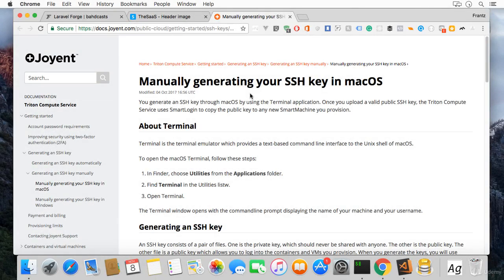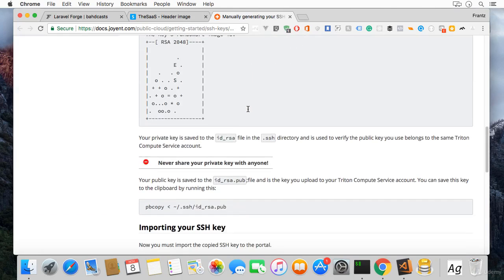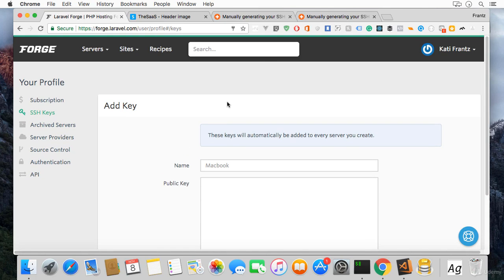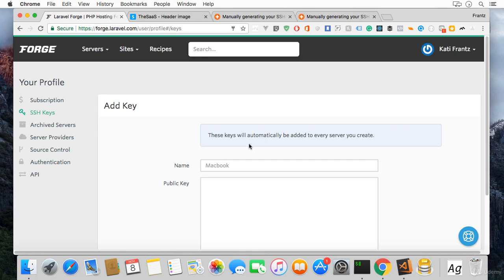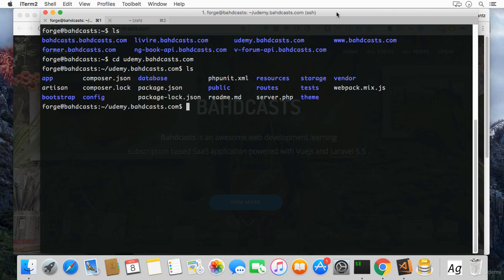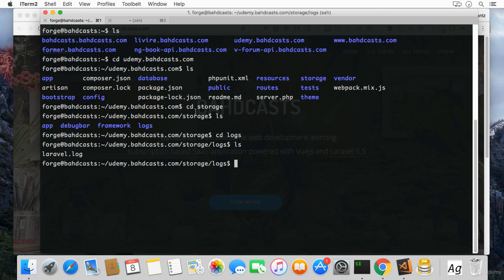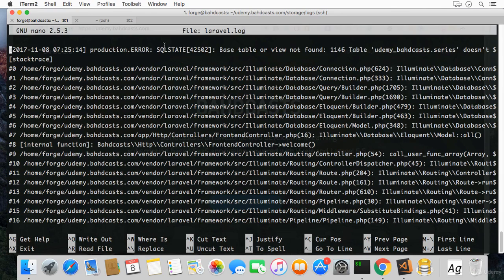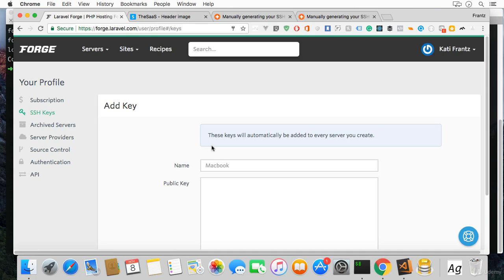Udemy Laravel - 132 Forge what it looks like in the server